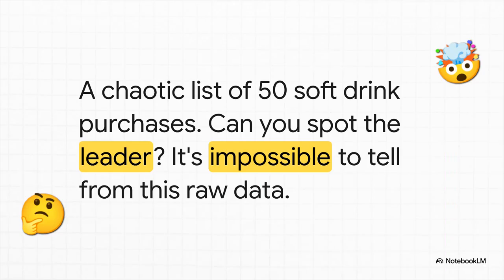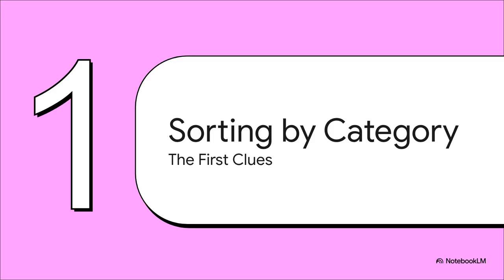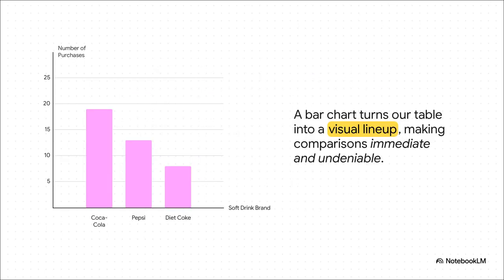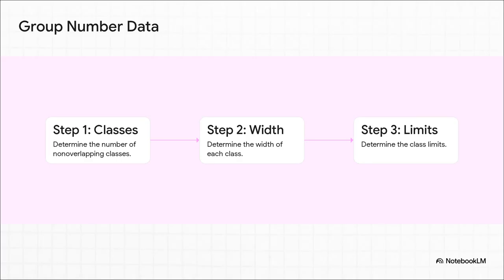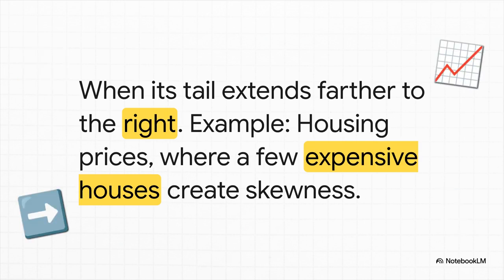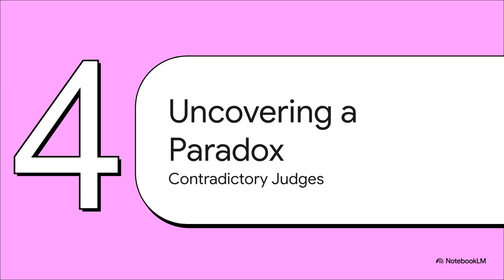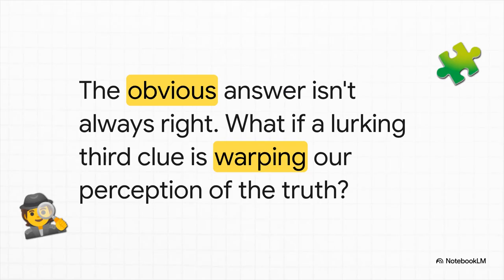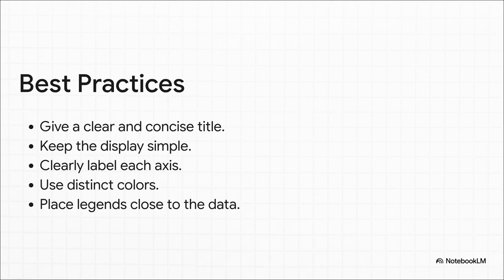BUSINESS & ECONOMIC STATISTICS (TOPIC II): Data Visualization- Summarizing & Displaying Data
Categorical data: frequency, relative/percent frequency, bar & pie charts. Quantitative data: frequency tables, dot plots, histograms, stem-and-leaf. Two variables: crosstabulation, scatter plots, side-by-side/stacked bars, Simpson’s Paradox. Distribution shapes: symmetric, left/right skew.